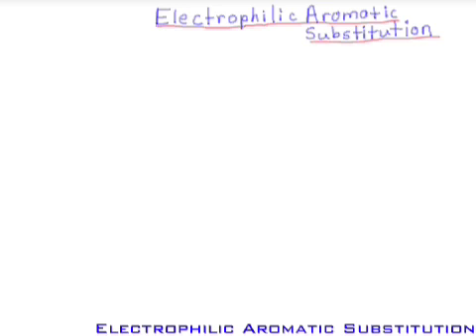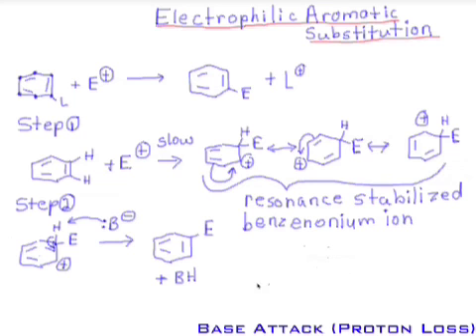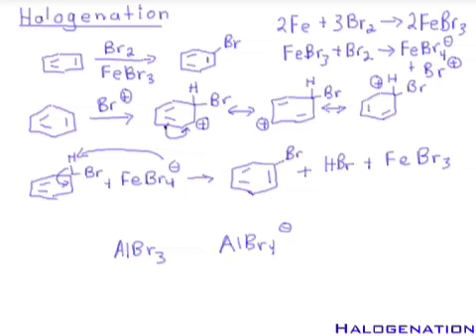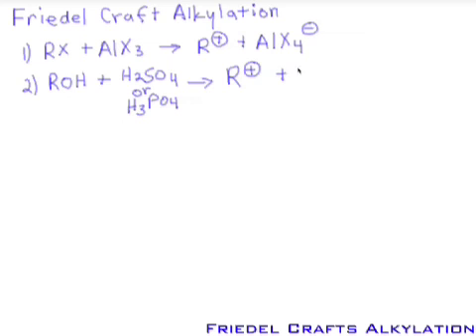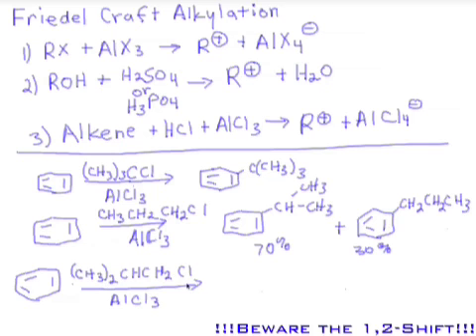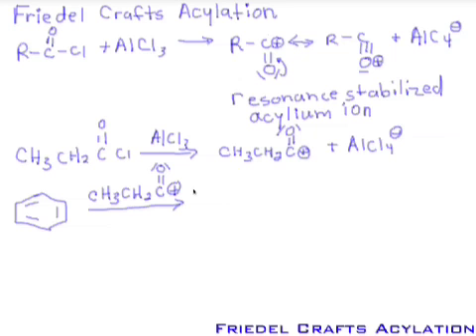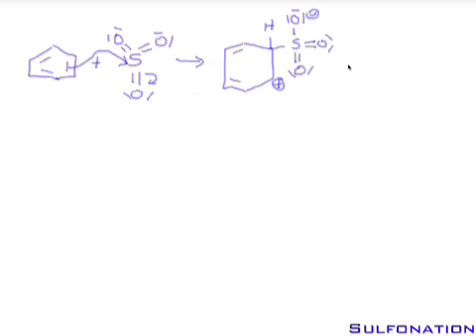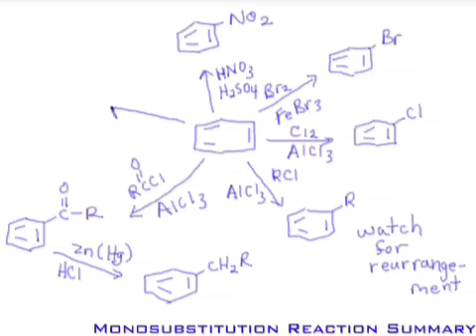46. Benzenes: The First Substitution - Electrophilic Aromatic Substitution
The reactivity of benzene is discussed in comparison to that of alkenes.  The preference of electrophilic aromatic substitution over that of electrophilic addition is explained.  The need for very powerful electrophiles is presented.  The following reagents, electrophile produced, and product generated are given:

1)  X2/FeX3                  X+      halobenzene
2)  HNO3/H2SO4        NO2+  nitrobenzene
3)  RCl/AlCl3                R+     alkylbenzene
4)  ROH/H2SO4           R+     alkylbenzene
5)  Alkene/HCl/AlCl3   R+     alkylbenzene
6)  RCOCl/AlCl3        RCO+  phenylketone
7)  H2SO4/SO3           SO3    benzenesulfonic acid

The ability to reduce the phenylketone in 6) using Zn(Hg) in HCl is presented as an excellent method of producing unshifted alkylbenzenes.

00:00 Electrophilic Aromatic Substitution
02:51 Electrophilic Attack
04:00 Resonance Stabilized Benzenonium Ion
08:18 Base Attack (Proton Loss)
12:45 Halogenation
19:20 Nitration
24:16 Friedel Crafts Alkylation
34:45 !!!Beware the 1,2-Shift!!!
39:05 More Friedel Crafts Alkylation
41:53 Friedel Crafts Acylation
49:31 Sulfonation
1:01:28 Monosubstitution Reaction Summary